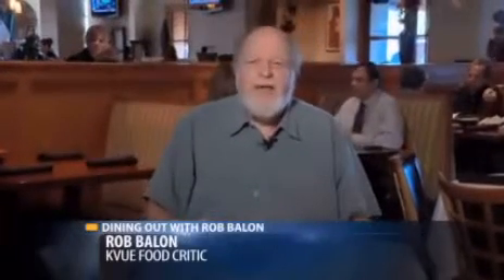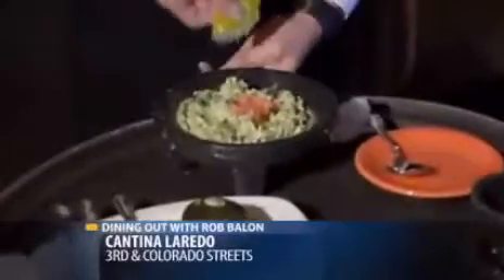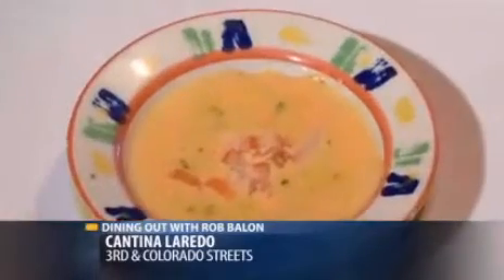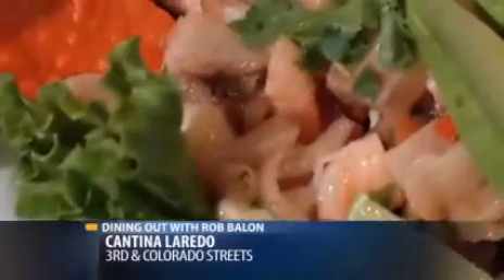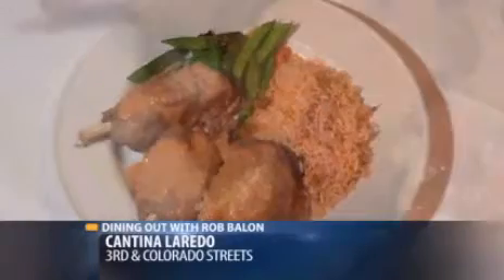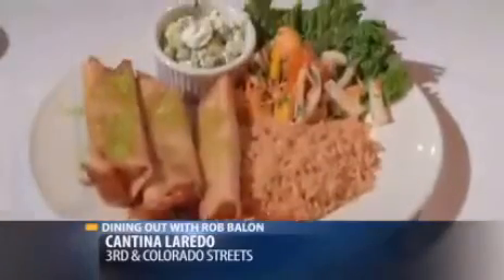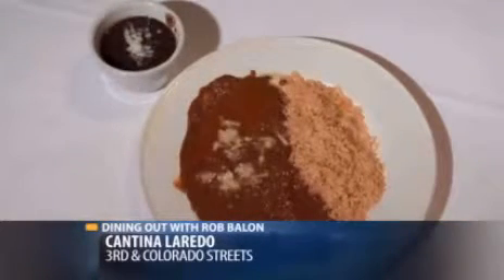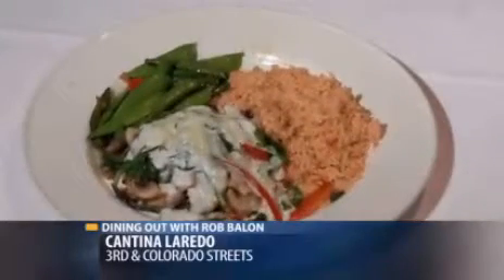Cantina Laredo Austin - Dining Out with Rob Balon